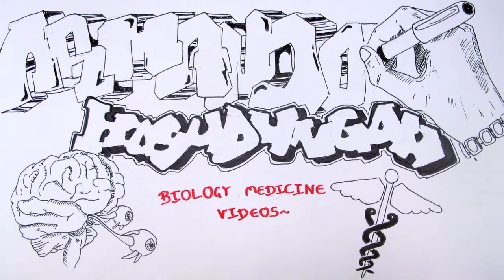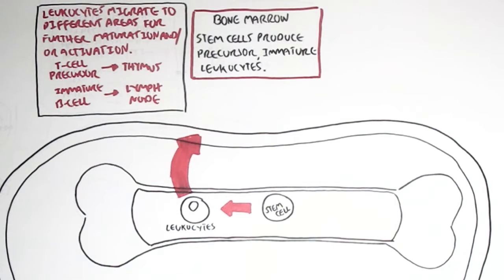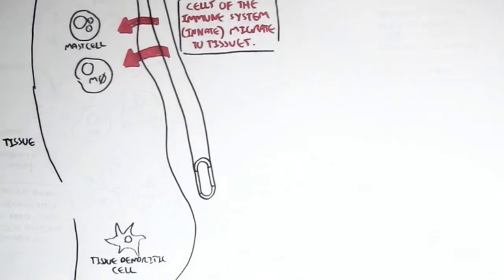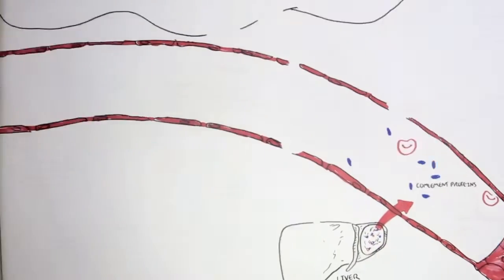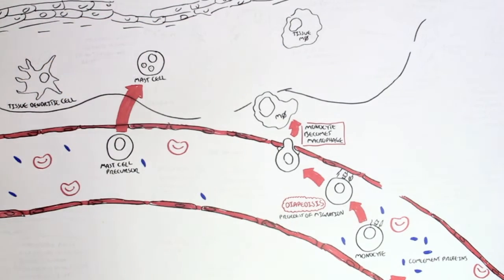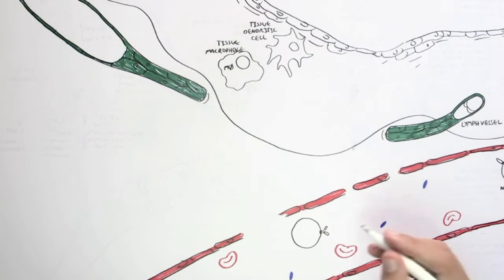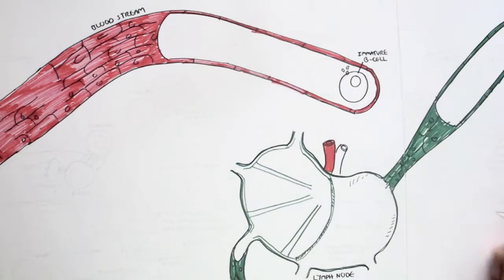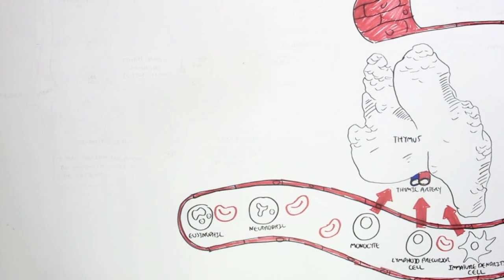Immunology Map II - Organs and Tissues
Explore the primary and secondary organs and tissues of the immune system, including the bone marrow, thymus, lymph nodes, and spleen. This video explains how these structures support immune cell development, activation, and coordination.